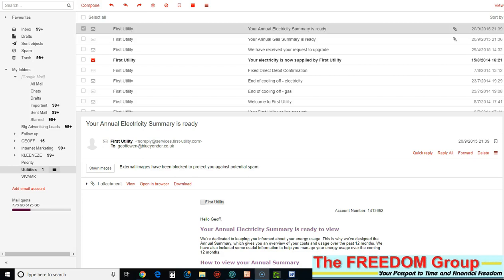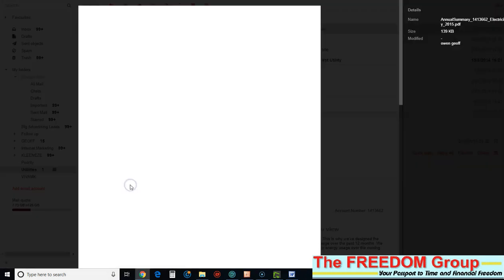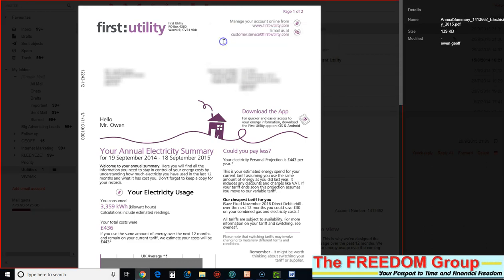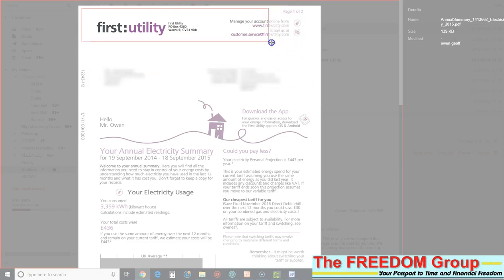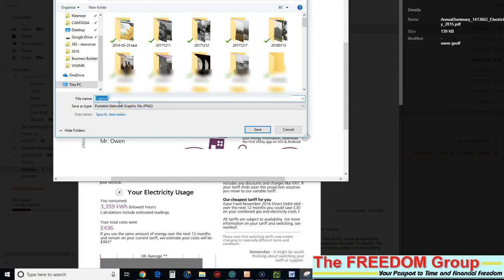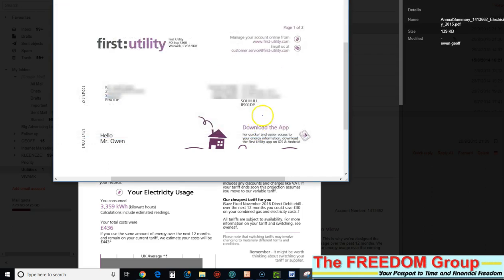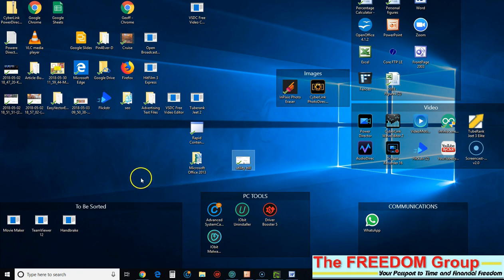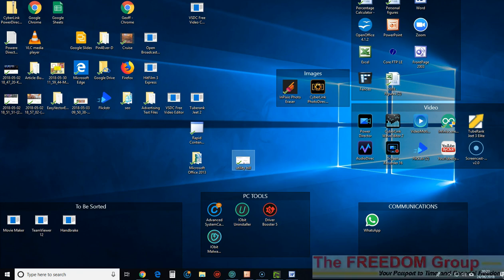How To Use The Snipping Tool To Save and Upload Document For VivaMK Registration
This is the place to  come to if you are looking for:
kleeneze company
Kleeneze Scam
Kleeneze Global
Kleeneze International
Kleeneze Europe
How To Start Kleeneze
Kleeneze wales
Kleeneze UK

kl891663